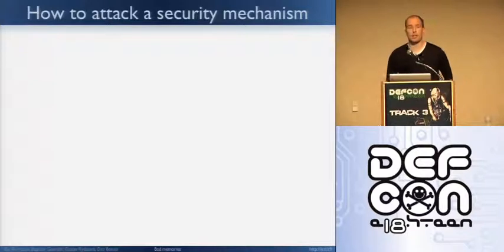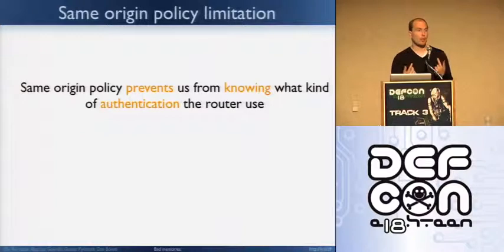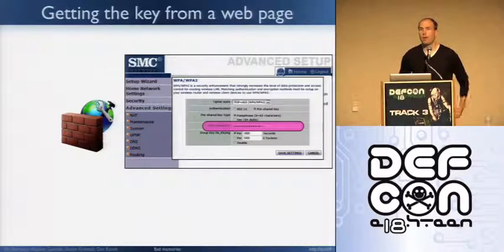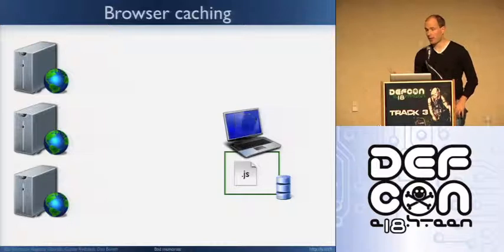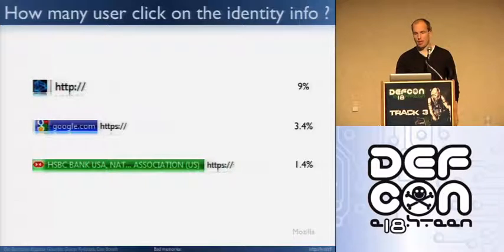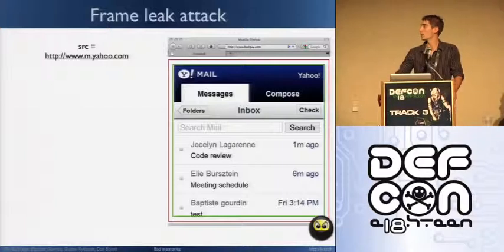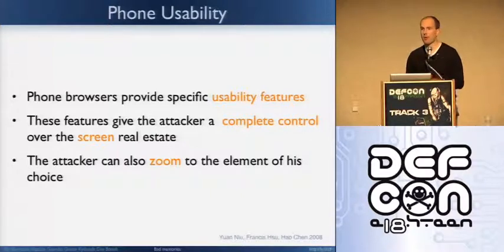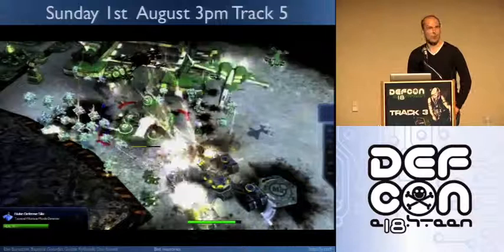DEFCON 18: Bad Memories